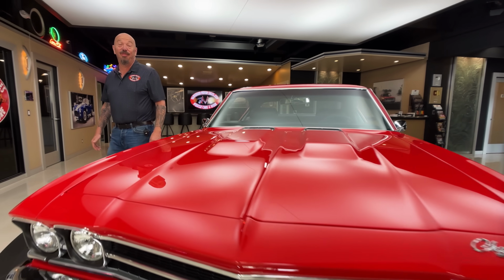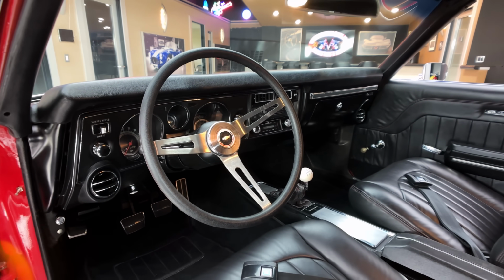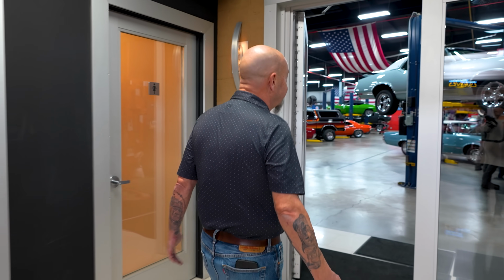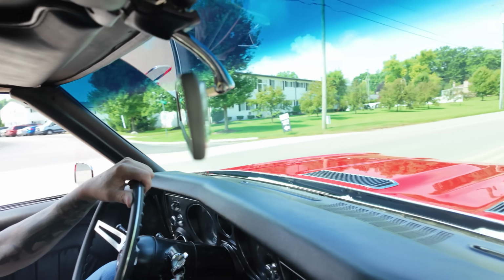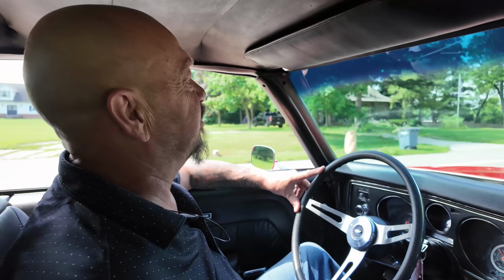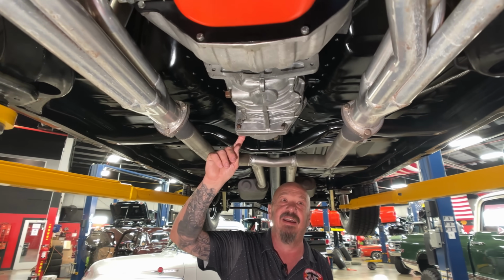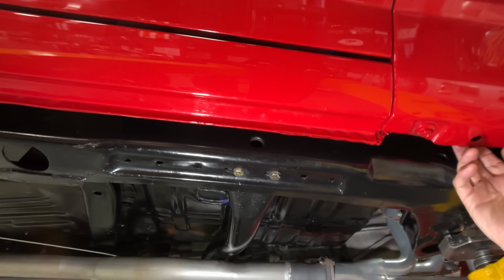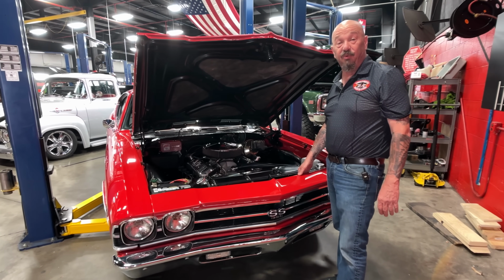1969 Chevrolet Chevelle Restomod For Sale Vanguard Motor Sales #5568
Welcome back guys! Today we are taking this 1969 Chevrolet Chevelle Restomod out for a test drive!